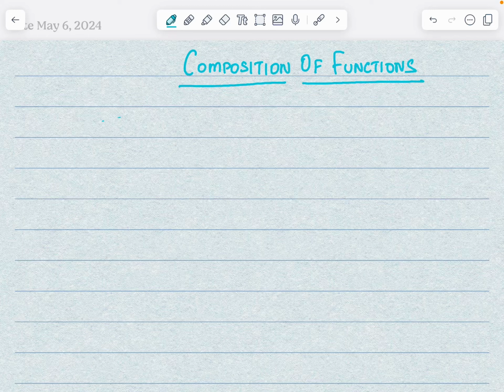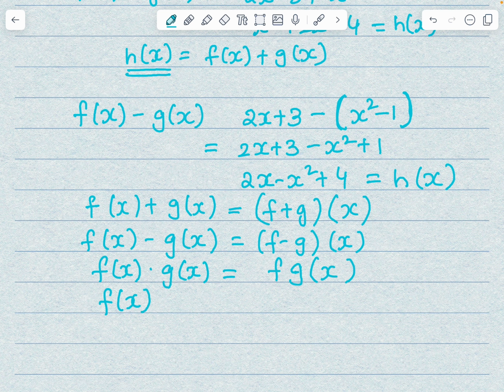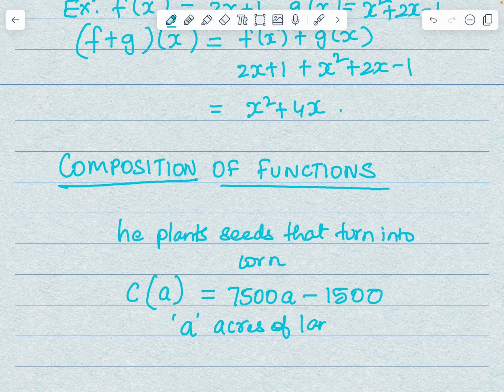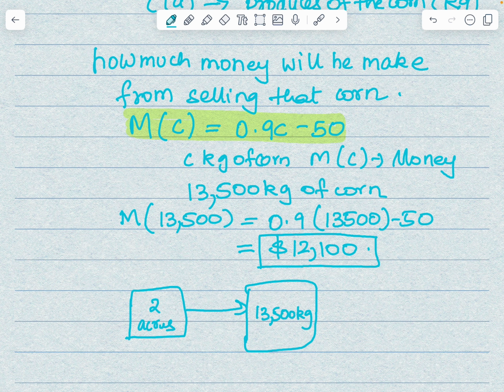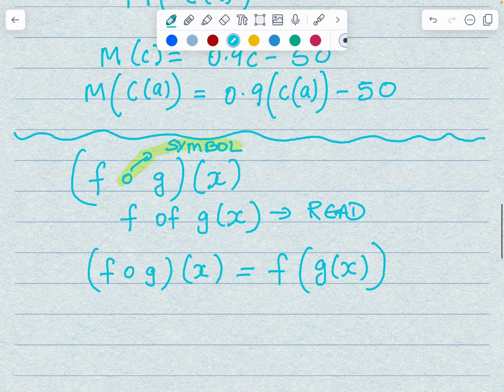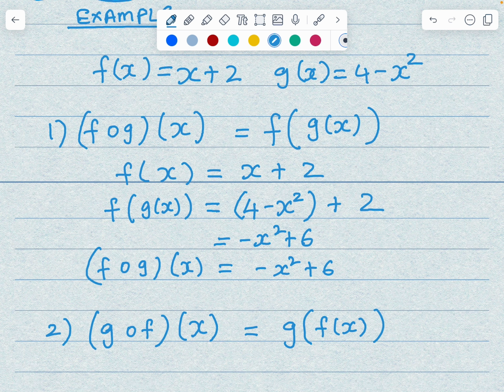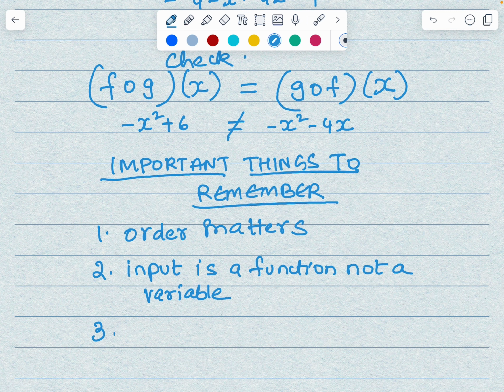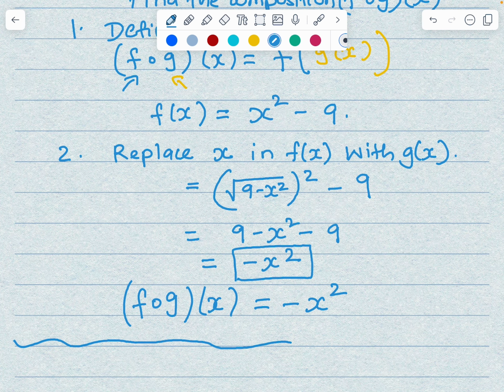Composition of Functions